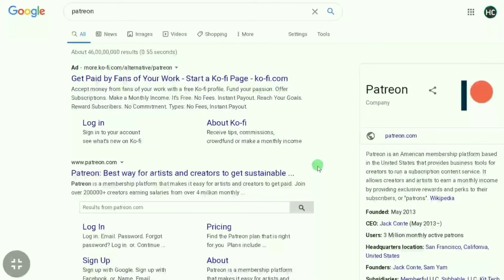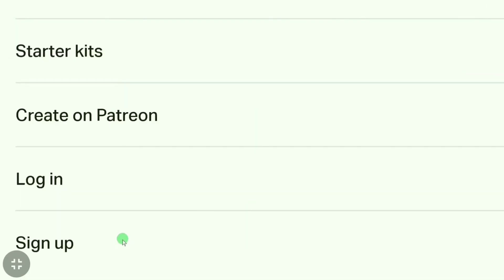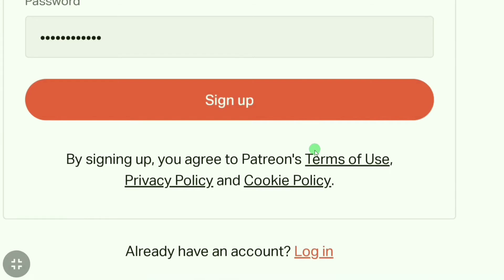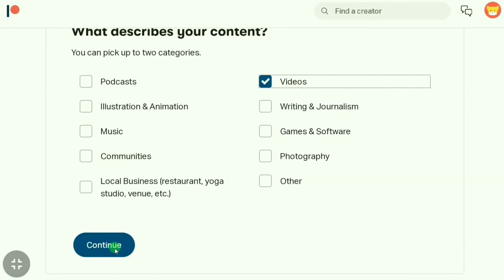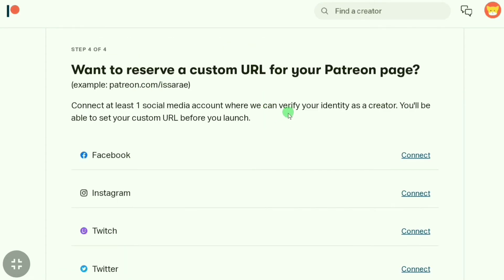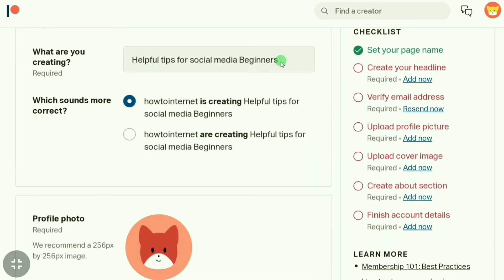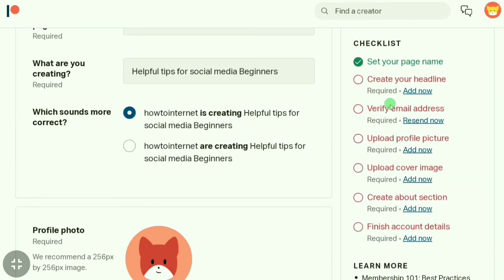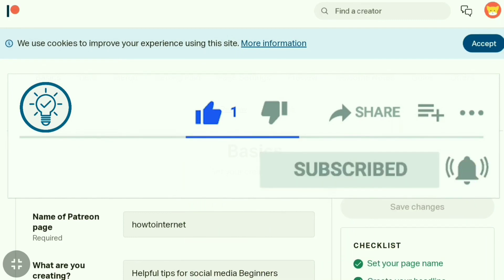How To Create A Patreon Account | Set Up Patreon (Patreon Page)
How To Sign Up For Patreon | How To Set Up A successful Patreon | Create Patreon | Set Up Patreon Page

[FREE Recommend Service That I Use]

*[Make your video in 5 mins with Vidnami] 14 Days FREE Trail

In this video video I will show you how to create a Patreon. You can easily set up a successful Patreon after watching this video.

how to create a patreon patreon tutorial how to setup a patreon page how to start a patreon page patreon review how to become a creator on patreon patreon tipsbhow to setup patreon i made a patreon account